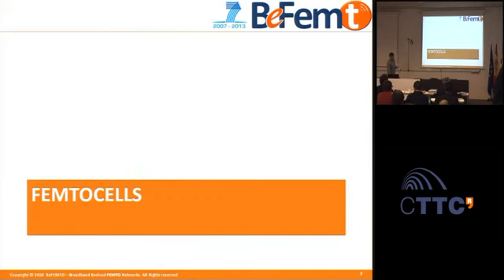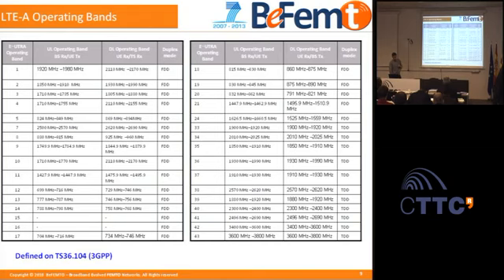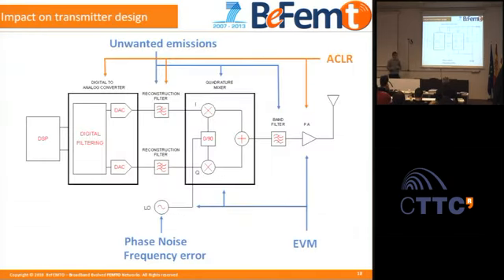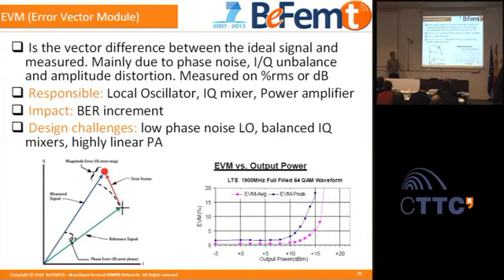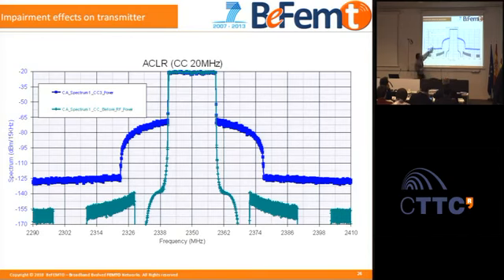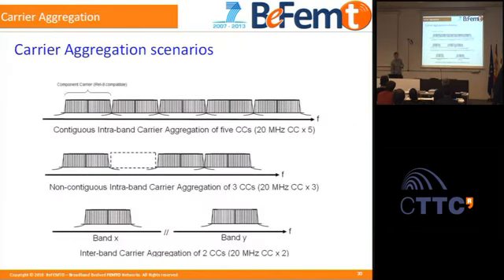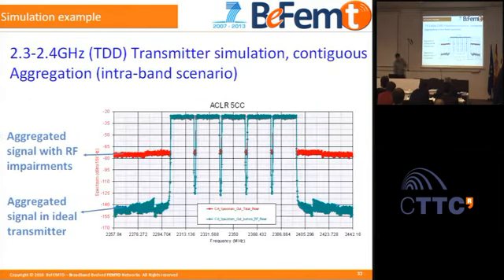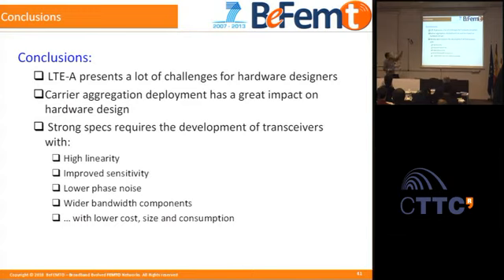05 BeFEMTO-Femto LTE A Hardware Design Challenges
Abstract: 3GPP Release 10, better known as LTE-Advanced, answers the increasing users demand of traffic and throughput. Its target peak data rates of 1Gbps in downlink and 500Mbps in the uplink requires bandwidths wider than 20MHz, foreseen for LTE. The use of more efficient modulations and mainly, the bandwidth extension to 100MHz (achieved through carrier aggregation), puts a lot of pressure on the LTE-A hardware. Cost, size and consumption reduction gives an additional turn of the screw. In this talk it will be shown main features of LTE-A thus the stringent technical requirements to be fulfilled by LTE-A compliant hardware as a consequence of these features. It will be also analyzed the key building blocks affected by these requirements and how it is affected the architecture and conception of the physical layer for facing all of these challenges.

Biography: Mariano López is a senior RF engineer, graduated in telecommunications engineering in 1997 by the University of Cantabria (Spain), and working for TTI since 2000. He has been manager of several R&D and commercial projects in the RF domain, devoted to develop customized equipment (RF transceivers, HPAs, LNAs, filters, etc) based on customer requirements at different frequency bands. He is currently involved in EC BeFEMTO project by leading one of its work packages.

Broadband services play a crucial role in stimulating and fuelling world's economy and given the uncertain economic environment of the globe and recession fears and realities, it is becoming increasingly obvious that in order to convert negative growth to positive, broadband bases needs to be expanded more widely. This is where ubiquitous broadband femto cells naturally fit in and provide a bridge to fixed wireline and mobile cellular broadband technologies enabling a kind of fixed-cellular convergence. One of the biggest technical drivers of broadband femto cell technology is their ability to allow significant spatial reuse of spectrum resulting in enhanced capacity of the system without huge investment into expensive network infrastructure. Thus, femto cells continue this proven method for capacity increase to a new unprecedented level and they do it in an efficient manner, because these are low power and low cost small devices kept in user premises (also called Home Base Stations) and connected to the cellular network via a broadband connection over digital subscriber line (DSL), cable modem or through fibre optic lines. Femto cells have the capability to off-load the burden from the cellular networks thereby enabling them to better optimise their performance and focus on problematic coverage areas. This also helps operators to have savings on network operational costs. In contrast to conventional requirement of dual-mode handsets to provide both in-home and mobile services, femto cell technology enables the use of existing handsets promising a true fixed-mobile convergence. This talk will thus review the emerging scenarios, growth, business case, and latest industrial tendencies related to femto cells. It will serve as an introduction to the technical talks over subsequent days during this femto school.

--BeFEMTO (Broadband Evolved FEMTO Networks) Winter School--
LTE-Advanced Femtocells